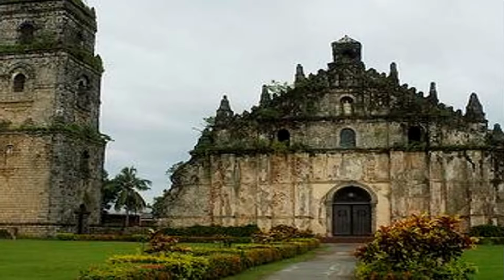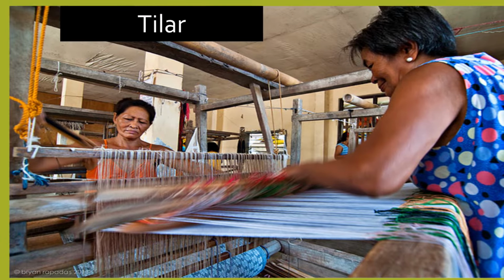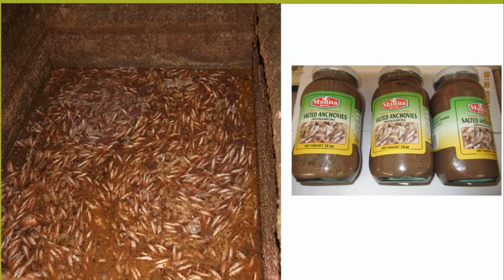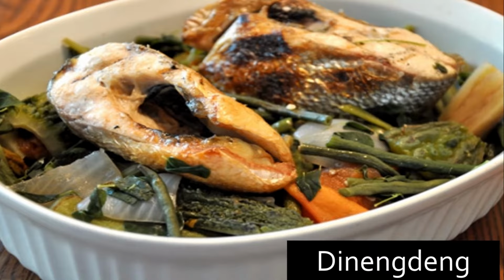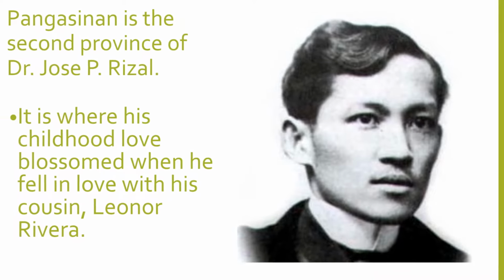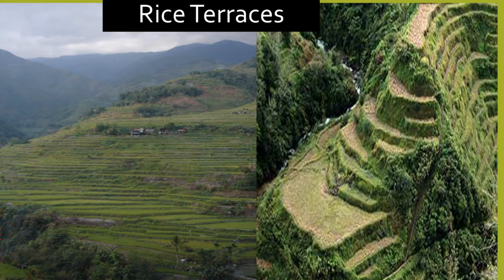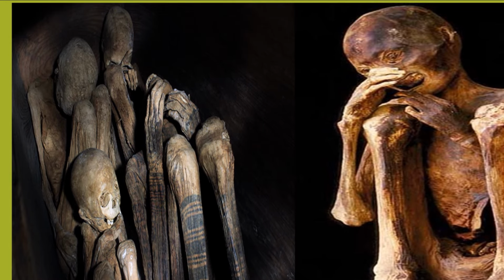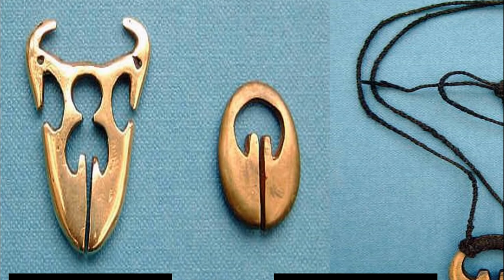Art lesson: Arts and Crafts of Ilocos Region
Arts in Ilocos Region, Ilocos, Pampanga and Bengeut. A learning material can be used in  MAPEH subject in Grade 7.